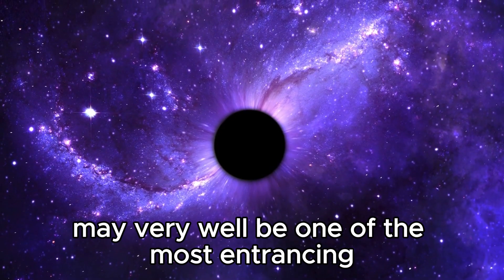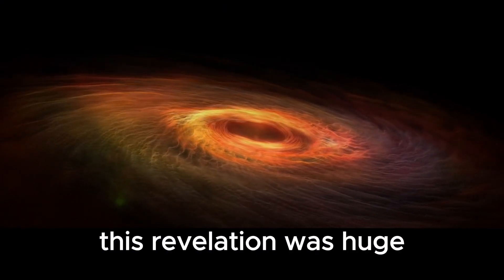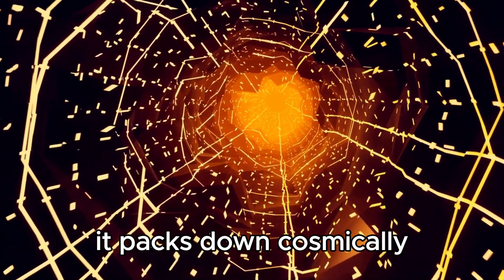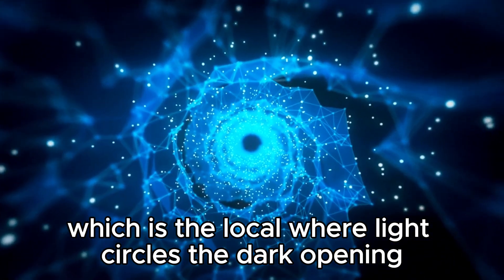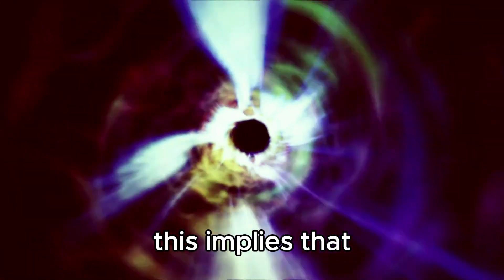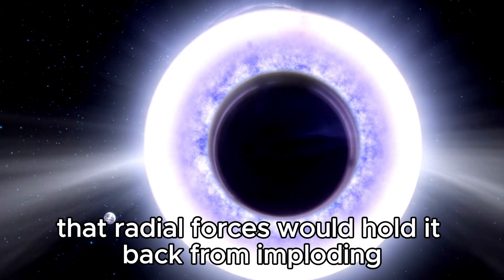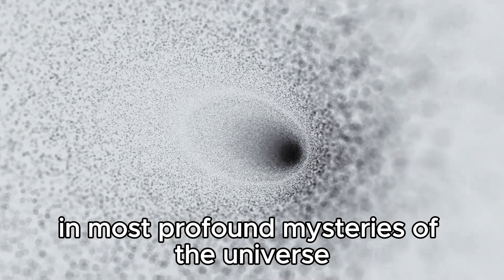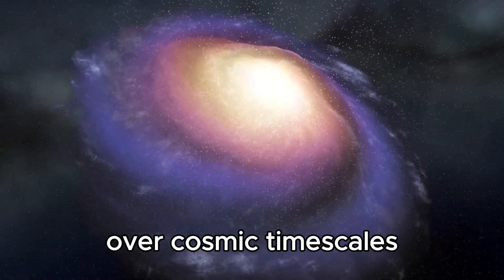James Webb Telescope FINALLY Found What's Inside Black Hole!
🌌 Prepare to witness a momentous breakthrough as the James Webb Space Telescope unveils the long-hidden secrets lurking within black holes! Join us as we embark on a journey to the edge of oblivion, where the laws of physics break down and the fabric of space-time is stretched to its limits.

🔭 Delve into the depths of the cosmos as James Webb's revolutionary technology pierces the veil of darkness surrounding black holes, shedding light on the enigmatic forces at play within these cosmic behemoths. From the event horizon to the singularity, prepare to confront the ultimate mysteries of the universe.

🚀 Explore the implications of this monumental discovery as we confront the mind-bending realities of black hole physics. What secrets lie hidden within these cosmic abysses? Could they hold the key to unlocking new insights into the nature of space, time, and the fundamental fabric of reality itself?

🌠 Join us on this exhilarating journey through the cosmos as we confront the awe-inspiring revelations brought to light by the James Webb Telescope. Don't miss out on this historic moment as we push the boundaries of human knowledge and venture into the unknown depths of the universe!